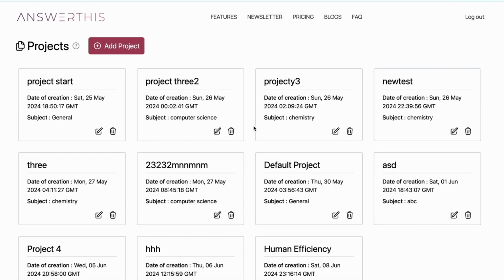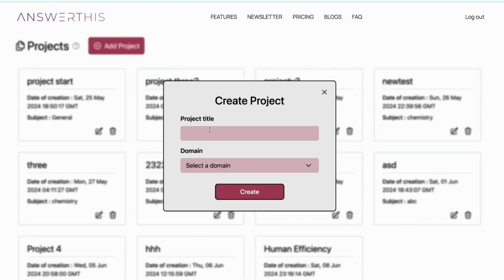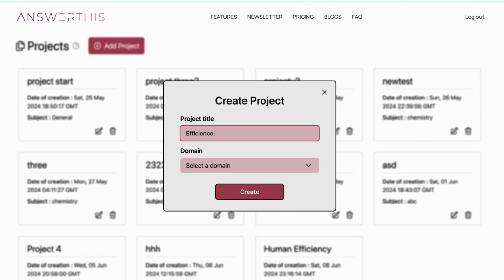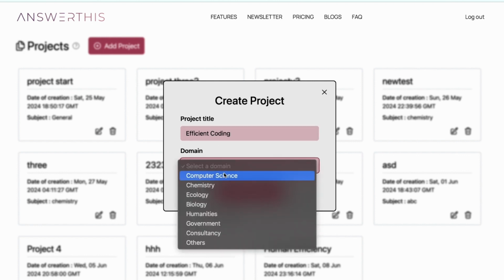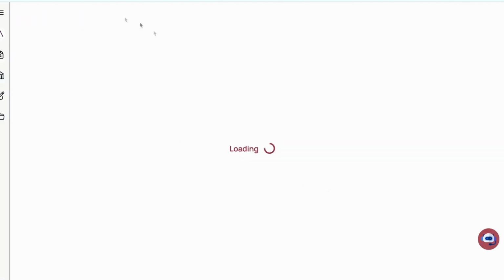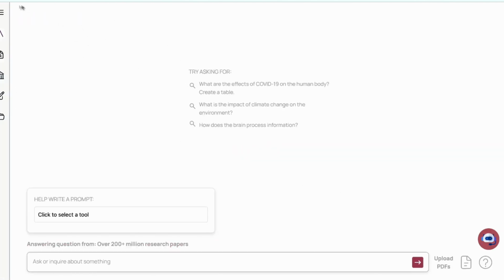How To: Explore New Features Available On AnswerThis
📢Our team is thrilled to announce the release of a comprehensive guide on how to use AI assistance from AnswerThis.io! Check out the tutorial series!

In today's tutorial, you can learn the basics of signing up and initiating your projects with AnswerThis.io.

📝We would love to have your feedback in the comments!